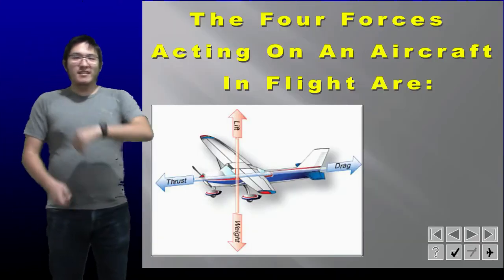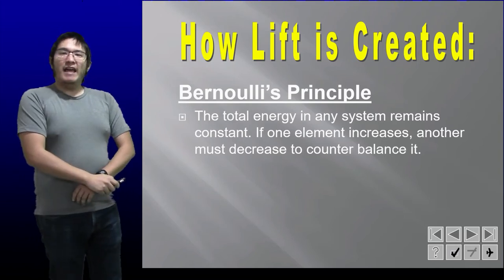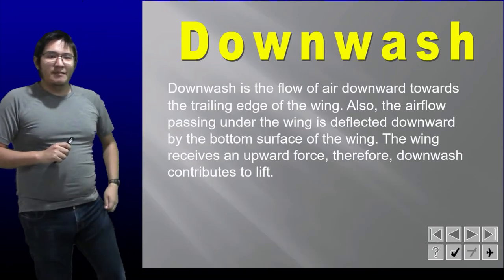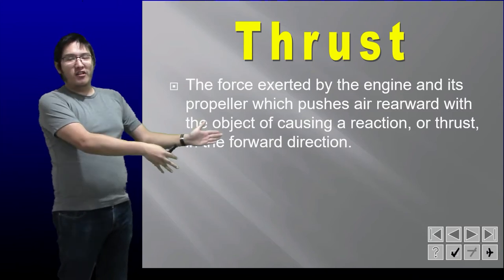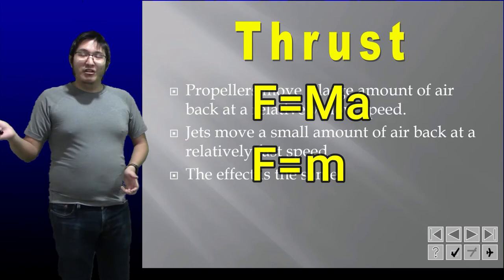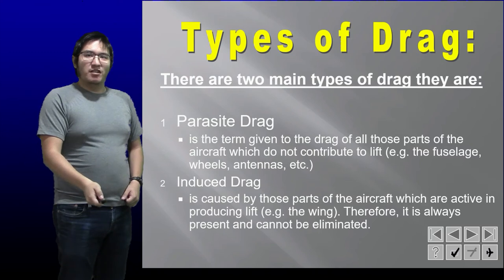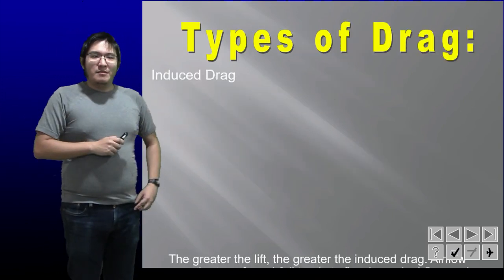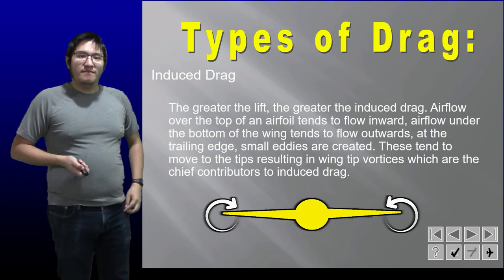Four Forces Acting on an Aircraft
TOF 402.03 - Four Forces Acting on an Aircraft